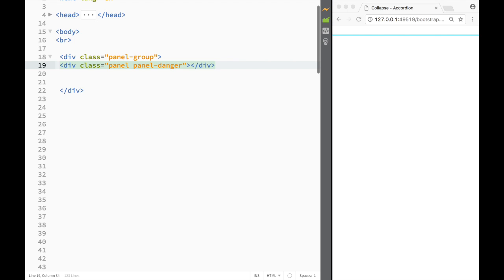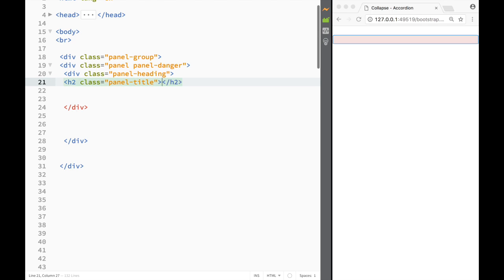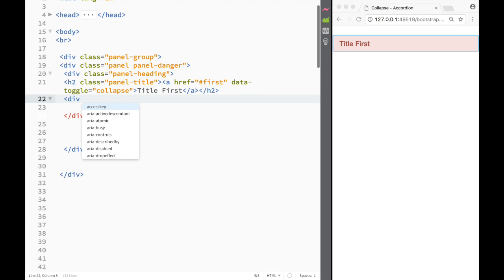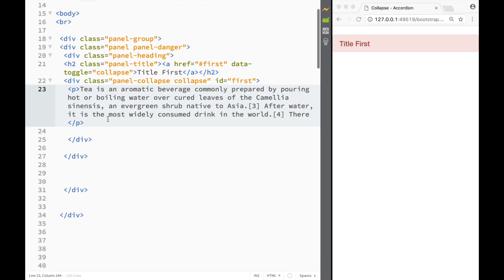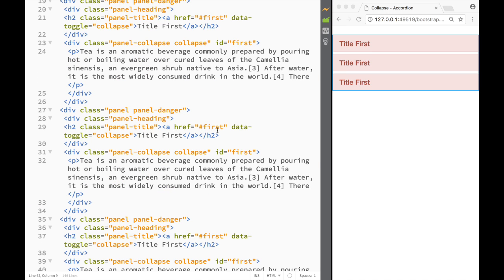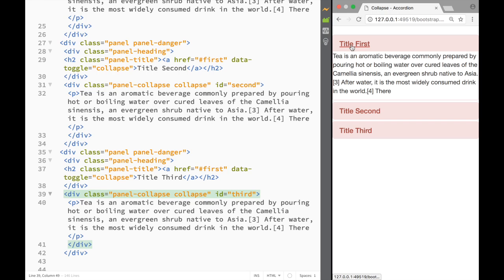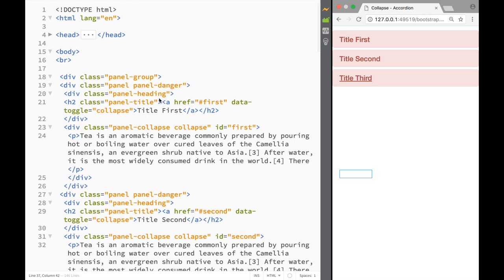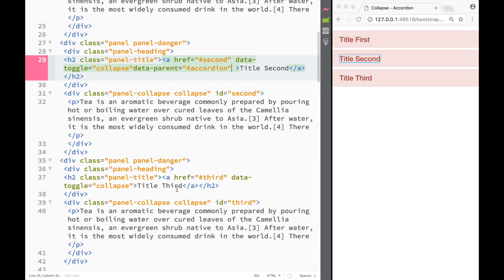Bootstrap Tutorial for Beginners - Bootstrap Accordion